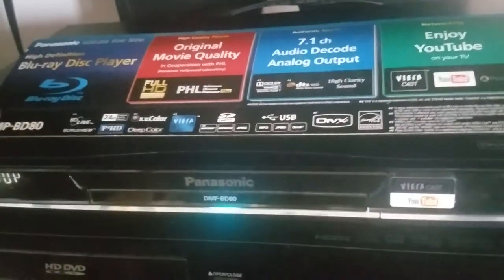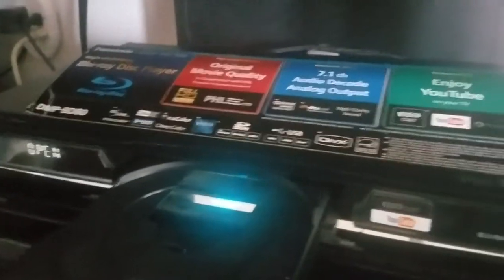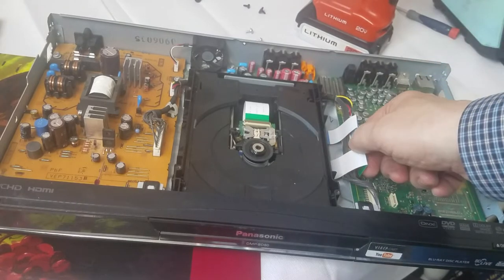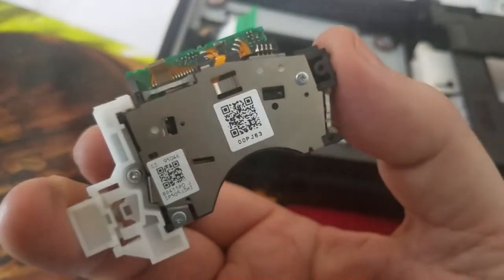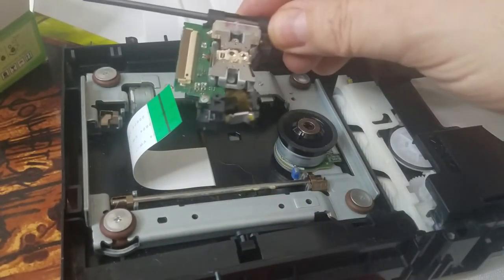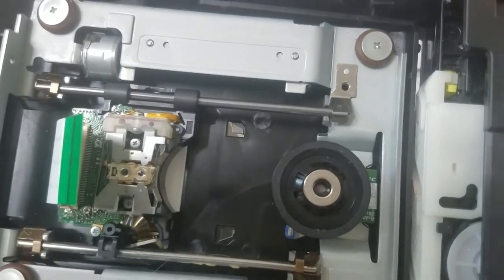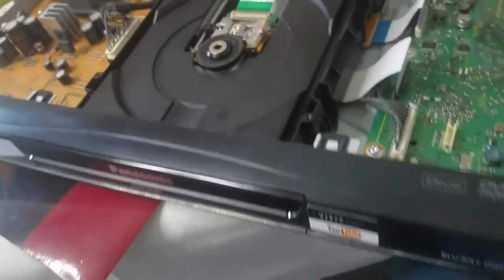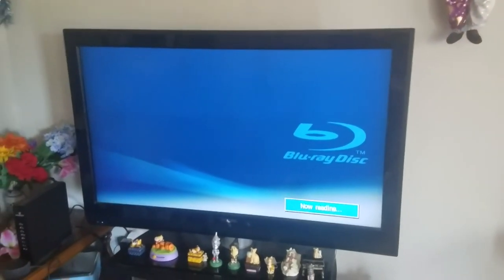Bluray Player Repair Panasonic DMP BD80 Not Reading All BluRay Discs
Blue Player Not Reading All Blue-Ray Movies
Panasonic Model DMP-BD-80
This is A Tutorial of Repairing And Replacing A Laser Pickup Assy